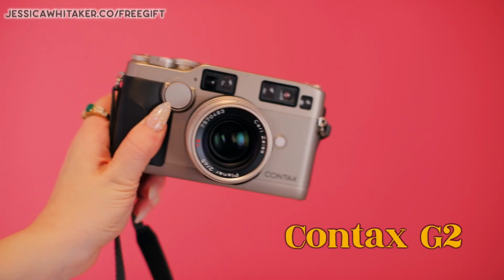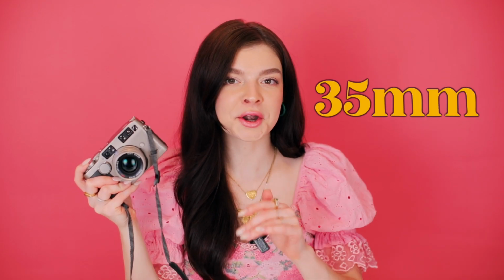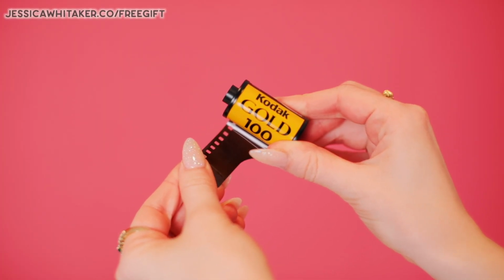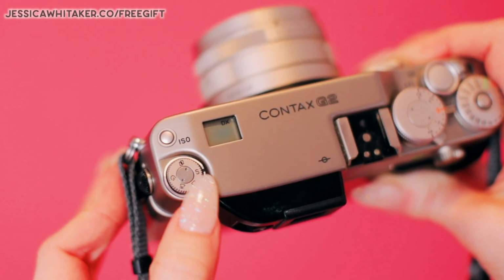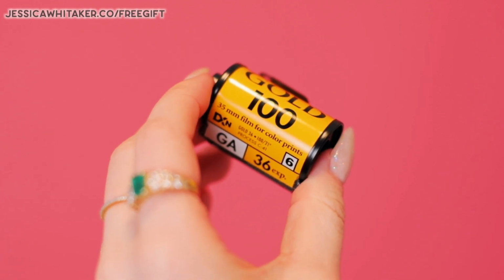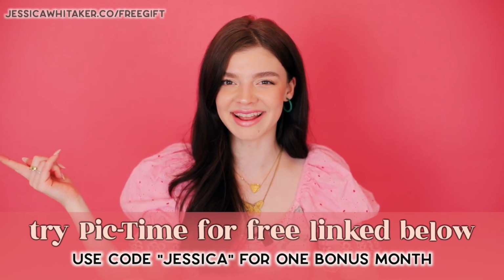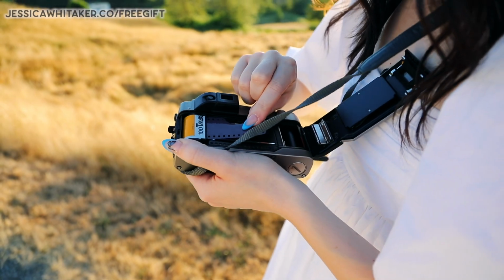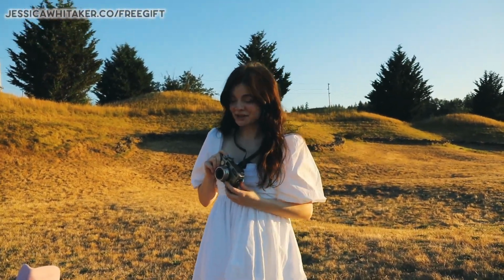Contax G2 35mm Review & Behind the Scenes Photoshoot with Example Images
Portra 400 film
Black and white film

Best film cameras for beginners under $100
1. (the one I use)

Chapters
0:17 is the Contax G2 a good fit for me?
0:51 How to elevate your photography business
0:54 what is Pic-Time?
1:01 Pic-Time print store
1:11 Pic-Time coupon code
1:20 Is Pic-Time legit?
1:30 Pic-Time review
2:55 What is a 35mm camera?
3:20 what film stock to buy
3:39 What Zeiss lenses I use
3:37 Focusing review
4:10 Cheaper option for a film SLR
4:29 Using auto on the Contax G2
4:55 Focus settings
5:11 Loading and unloading film
6:17 Shutter speed range
6:40 Why you should shoot in auto mode
7:28 How to find ISO on film stock
7:38 ISO range
7:49 Price of the Contax G2
8:01 Where to find the Contax G2
8:25 is the price worth it?8:40 I do not recommend the camera
8:57 Is the Contax G2 beginner friendly?
9:26 Cost of using film
10:04 Behind the scenes using the Contax G2 on a photoshoot
11:19 How to load film
12:37 Chapter alternative cameras
12:50 I love the Contax G2
12:21 Behind the scenes in direct sunlight
13:36 Black and white example photos
14:27 Switching to the 45mm
14:41 Shortage of Portra 400
15:02 Backlight at golden hour on color film
15:38 Portra 400 example photos
16:28 Questions on film photography

Business Basics Class ⭐️ The 8 essential steps to make your photography business legal & legit ↪️